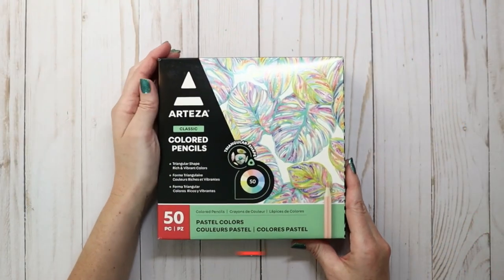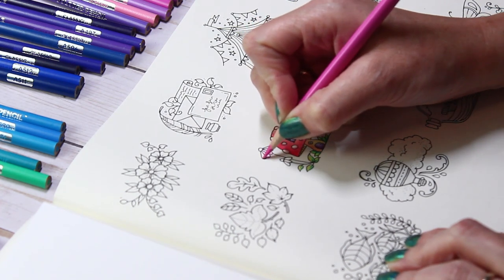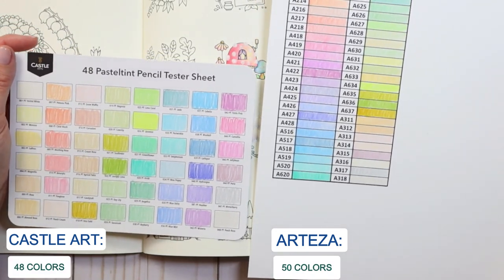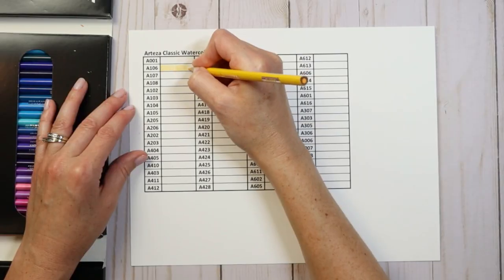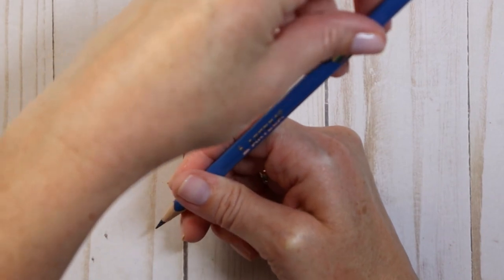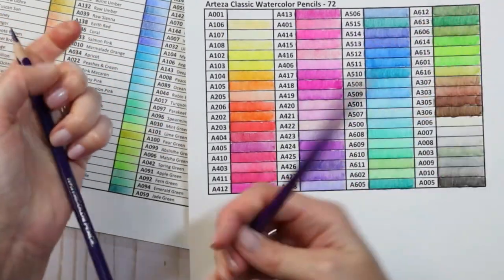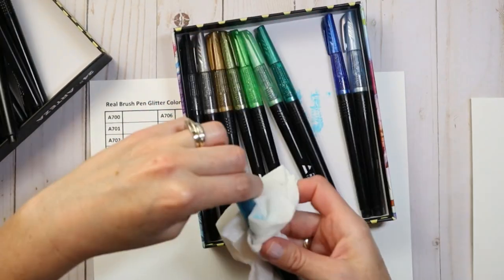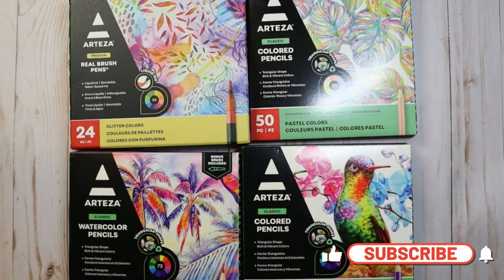Arteza Review: Classic Brights, Pastels, and Watercolor Pencils, & Glitter Real Brush Pens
This is a review video of the Arteza Classic Bright, Pastel, and Watercolor pencils, as well as the Glitter Real Brush Pens.

Chapters:
0:17 - Classic Bright Pencils
2:18 - Classic Pastel Pencils
3:57 - Classic Watercolor Pencils
7:56 - Glitter Real Brush Pens

Pencil Case

Looking for color charts?

Amazon Wishlist